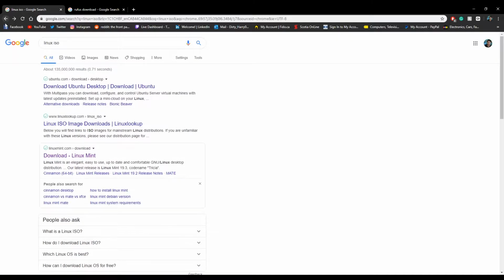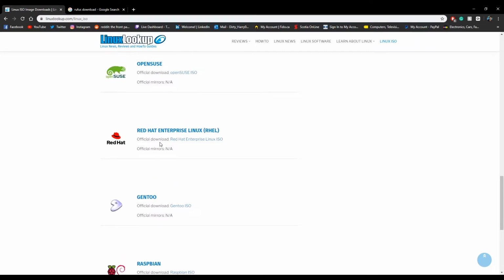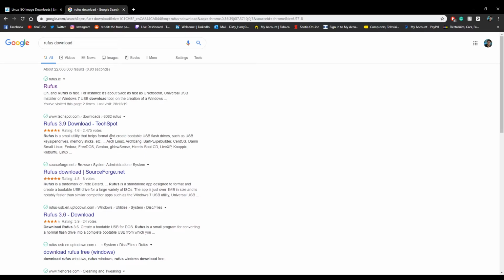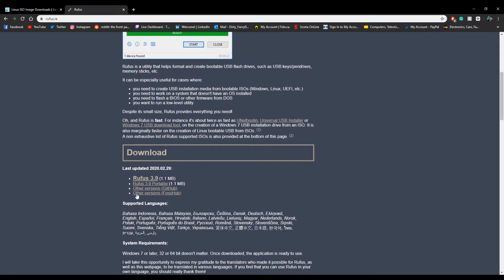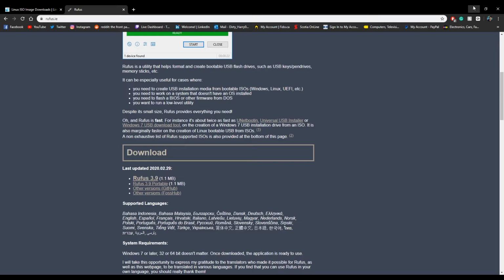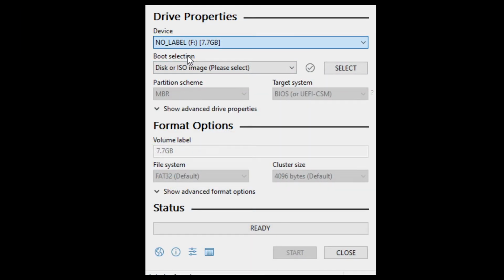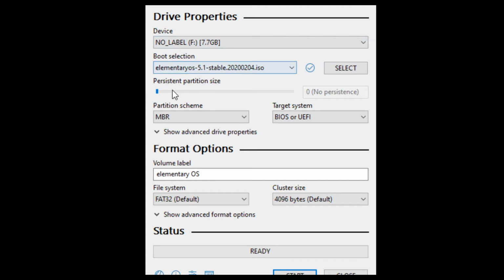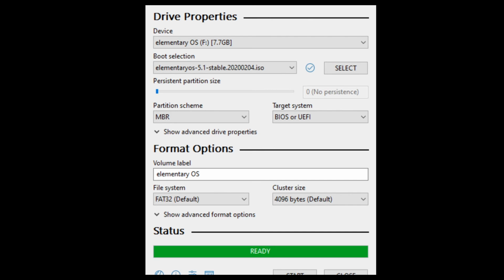How To Make a Bootable Linux USB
In this video, I will be showing you step by step how to build a bootable USB stick to install Linux with. This will also work to make a bootable installer of Windows 7. When attempting to install if your unable to boot to the USB drive, enter your UEFI/Bios using either F2 or Del depending on your system it might be something different and you will want to turn secure boot off and try booting again.

Items Required:
8GB USB Stick (8GB Minimum)
ISO of your choice
Rufus (.exe installer or portable)